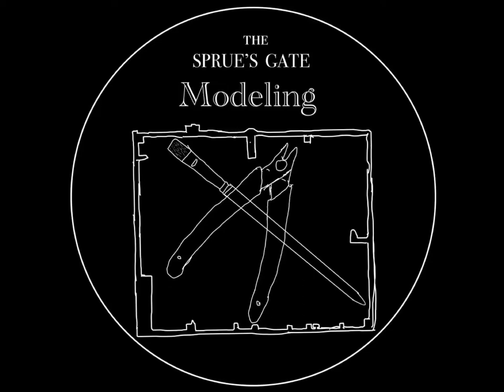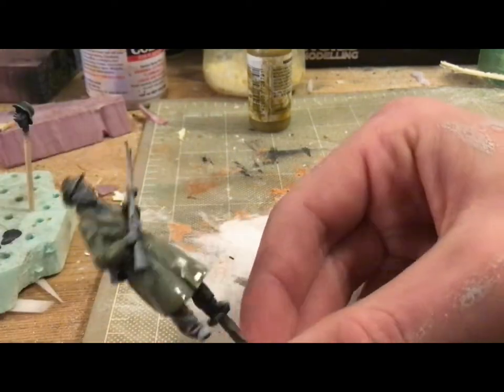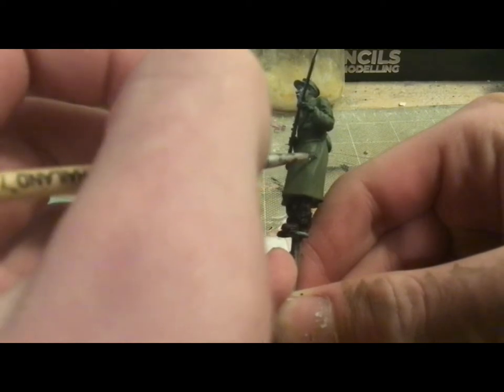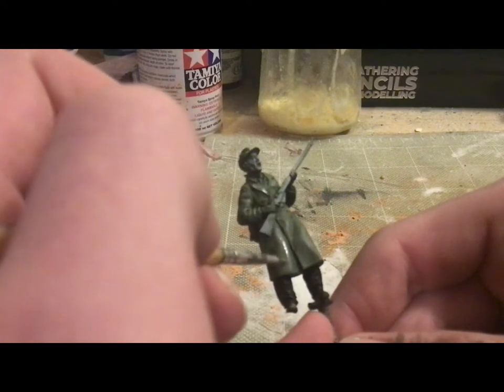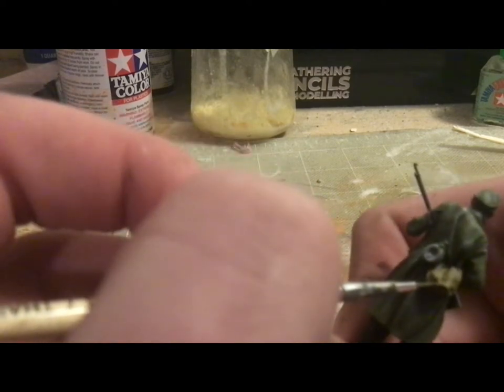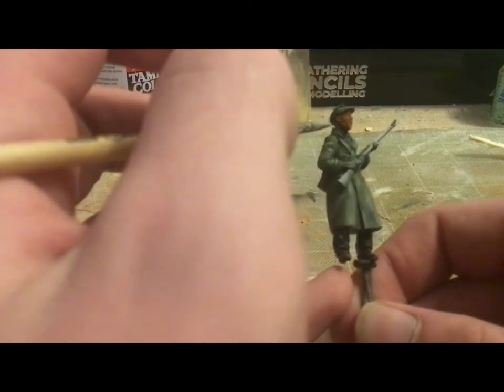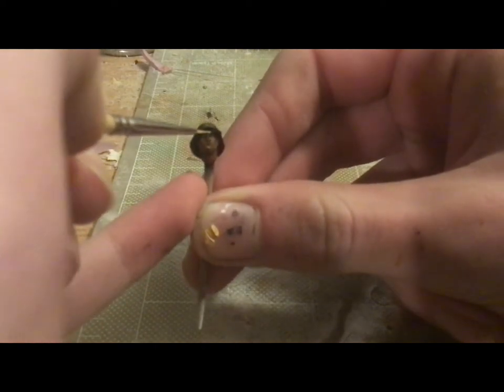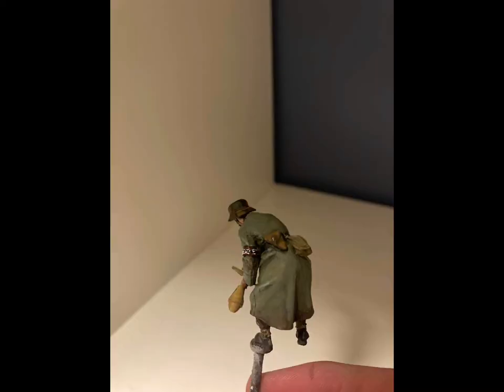1/35 German Volkssturm figure painting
A quick step by step of how I painted my 1/35 Volkssturm German infantry figures. I used the glazing method alongside more traditional shadow/highlight methods. Here is Mark Bannerman’s wonderful article on paint faces with oils if you want a bit more reading: